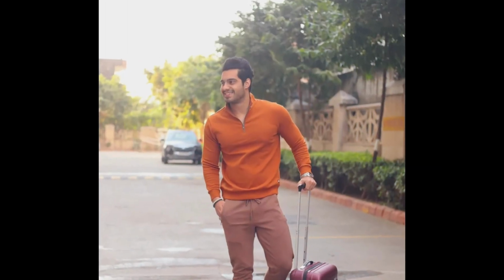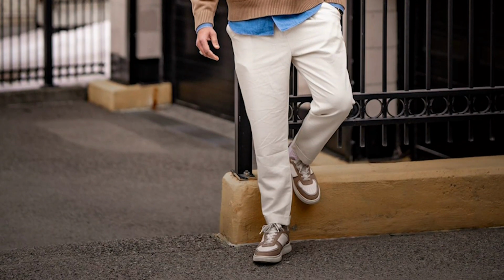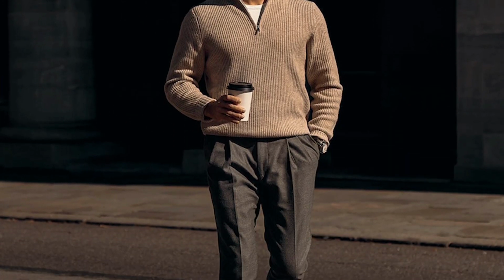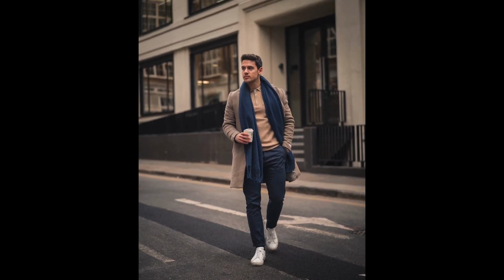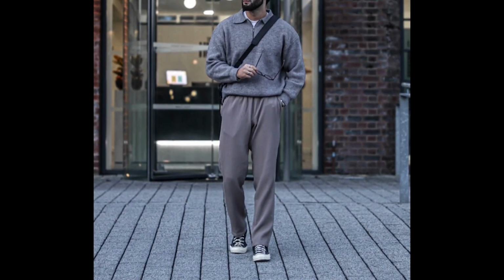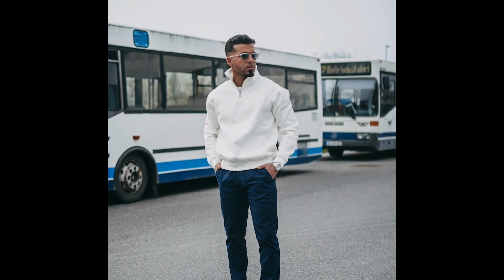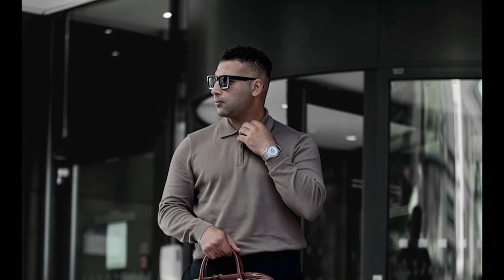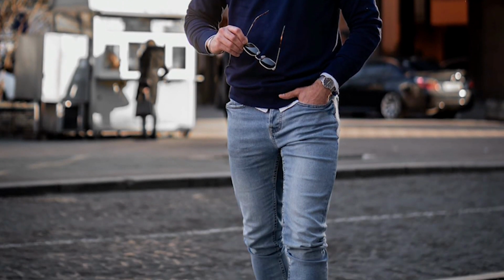35 Half Zip Sweatshirt Outfit Ideas for Winter 2024 | Men's Fashion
Welcome to our latest style guide for Winter 2024! In this video, we're diving into the versatile world of half-zip sweatshirts for men. As the chill of winter settles in, there's no better time to cozy up in one of these wardrobe staples. Join us as we explore various ways to elevate your winter looks with this timeless piece.

From casual outings to more refined occasions, we've curated a collection of styling tips and tricks to suit every taste and occasion. Whether you're heading out for a coffee date or a weekend getaway, the half-zip sweatshirt proves to be a reliable companion, effortlessly blending comfort and style.

In this video, we showcase a range of outfit ideas, demonstrating how a simple half-zip sweatshirt can be transformed into a statement piece. Explore how to layer it with different garments for added warmth and flair, or dress it down for a relaxed, yet polished look. Join us as we experiment with various color palettes, textures, and accessories to create unique ensembles that reflect your personal style. Whether you prefer a classic, understated vibe or like to make a bold fashion statement, there's something here for everyone. So, grab your favorite half-zip sweatshirt and let's embark on a sartorial journey through Winter 2024. Get ready to elevate your winter wardrobe and make a lasting impression with these stylish and practical outfit ideas.

Let's make this winter your most stylish one yet!